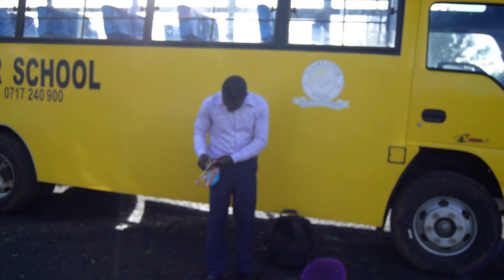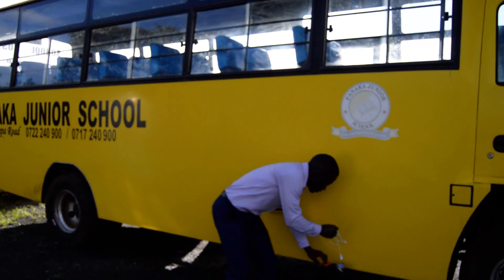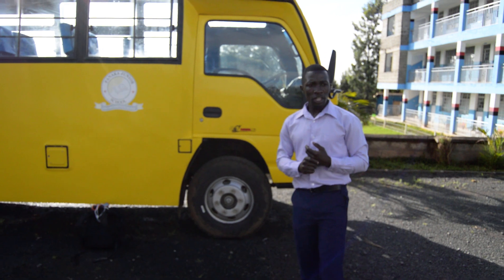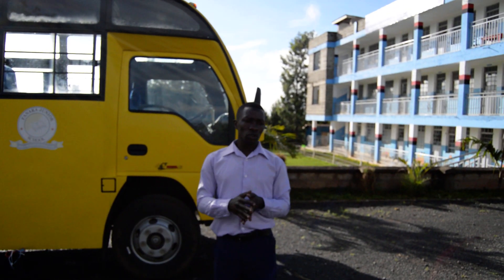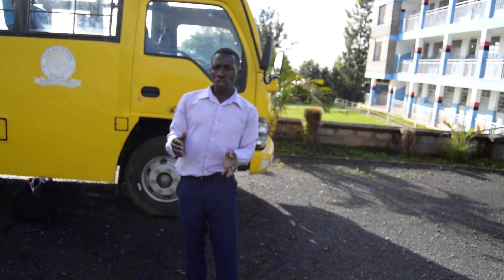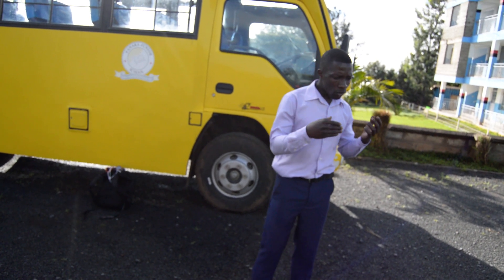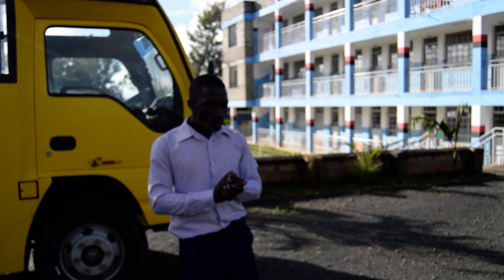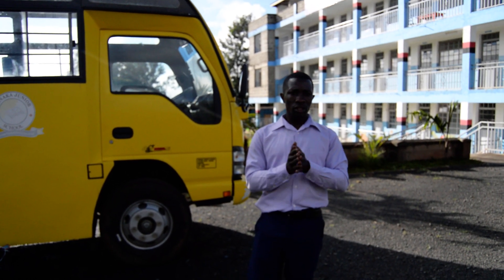Fanaka Junior School English lesson 2 Grade 4